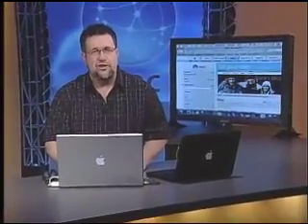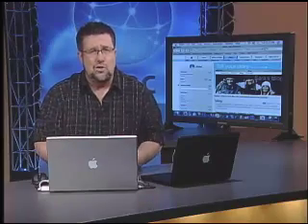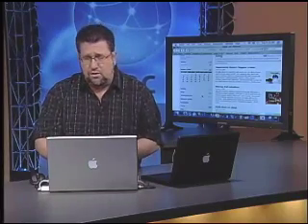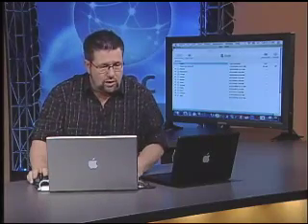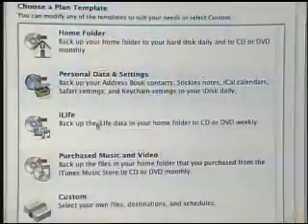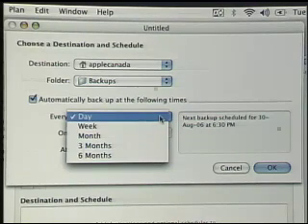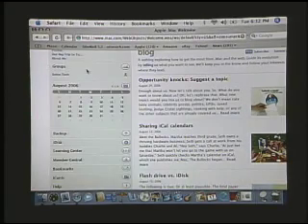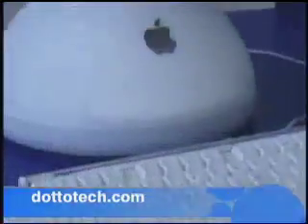Dotto Tech - Season 5 Episode 1 - Dot Mac.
Steve Dotto explains the integration between the computer and our life on the Internet using .Mac service from apple.